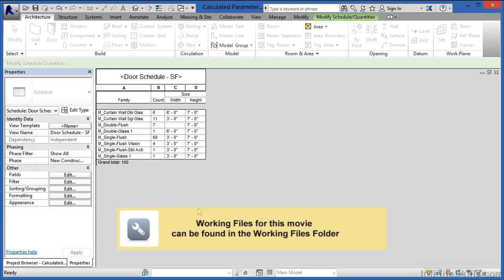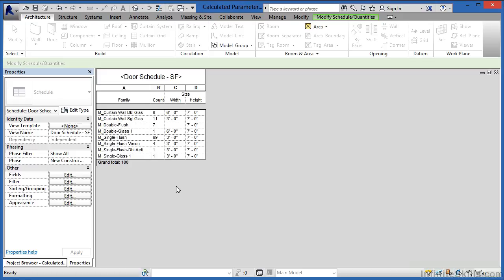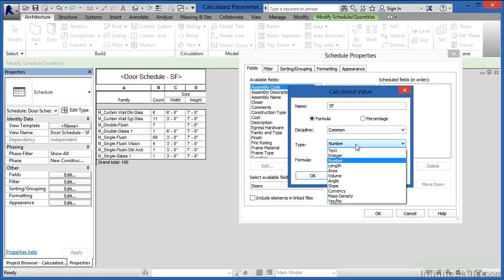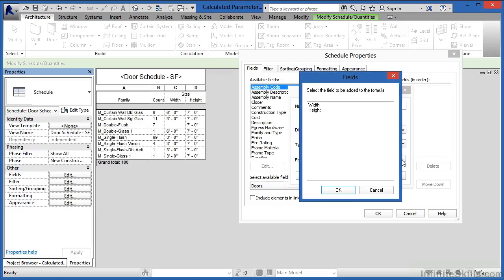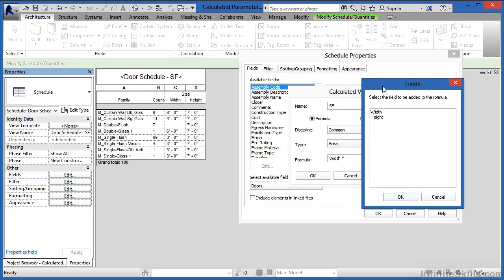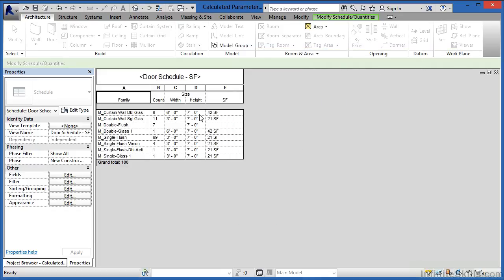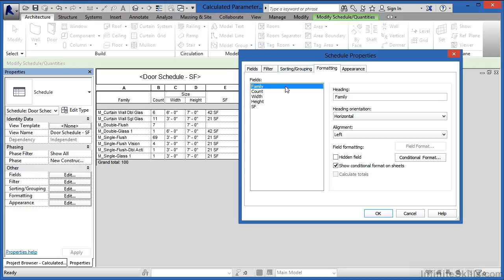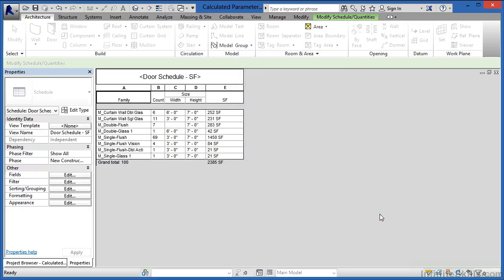22 04 Calculated Parameters And Formulas